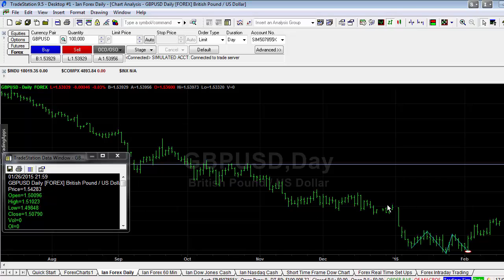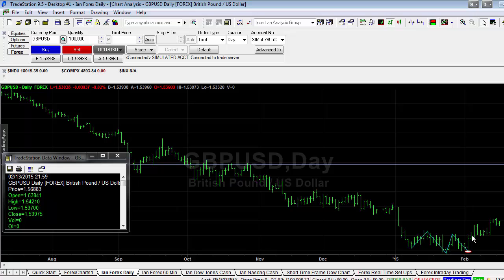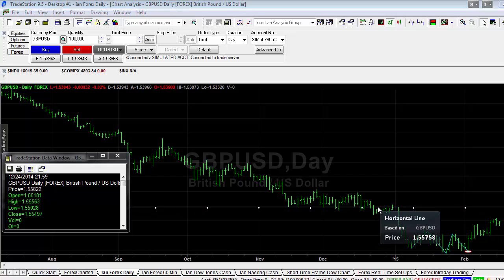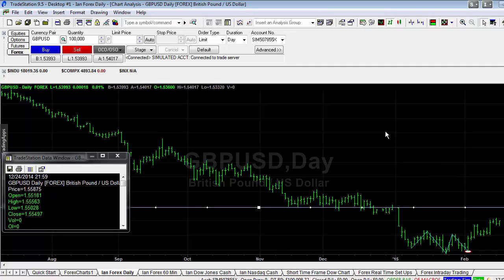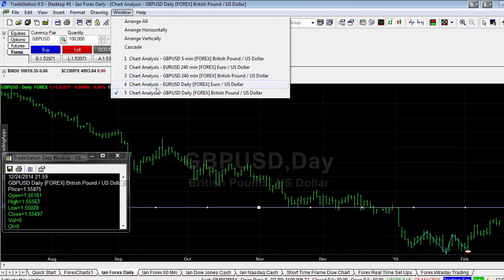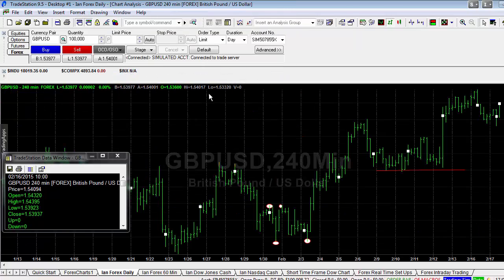Watch How Price Action gave a "sell" on GBPUSD for a near 2000 pip profit